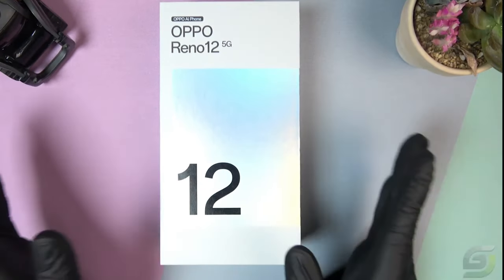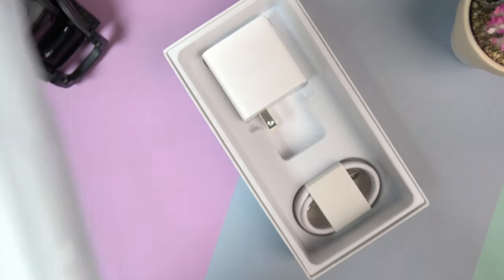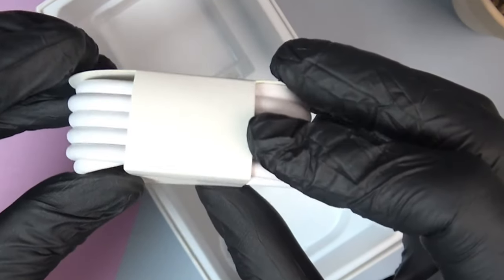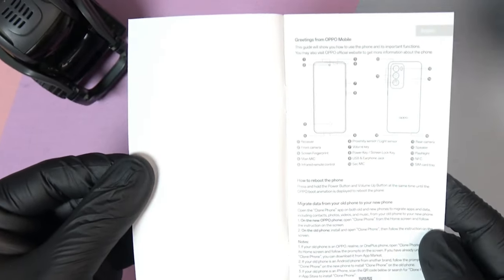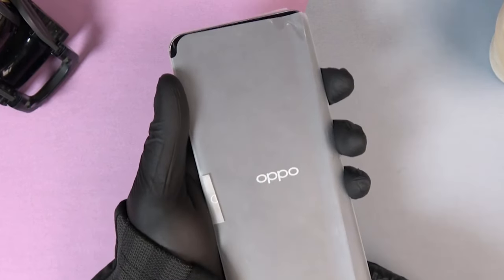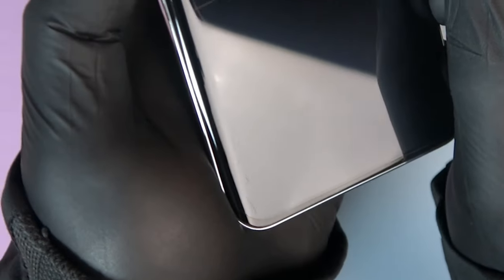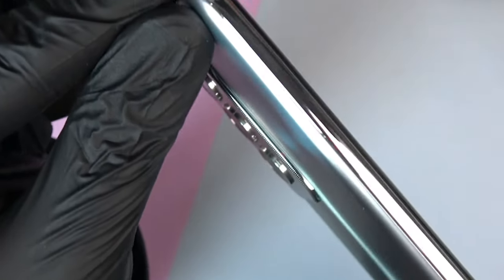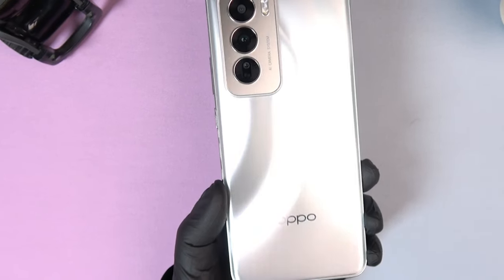Oppo Reno 12 5G - the Camera Challenger - Unboxing, Antutu, Benchmark Tests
The Oppo Reno 12 5G is one the most anticipated smartphones to grace this year 2024 and it is hear..

Just like the other smartphones, the Reno 12 has its ups and downs but the good news is, it's got more up its sleeves.

In this video, we give you detailed sneak view of the Oppo Reno 12 5G - the designs, techs, speed test, camera and all, and all this; ahead of our full review of the Oppo Reno 12 5G.

Review Video Details:-

Device: Smartphone,
Device Maker: OPPO,
Model: Oppo Reno12 5G.

Oppo Reno12 5G smartphone - x1,
80w charger brick - x1,
USB Type 2.0 to USB-Type-C cable - x1,
Clear rigid transparent protective phone casing - x1,
SIM card removal tool - x1,
and two user manuals.